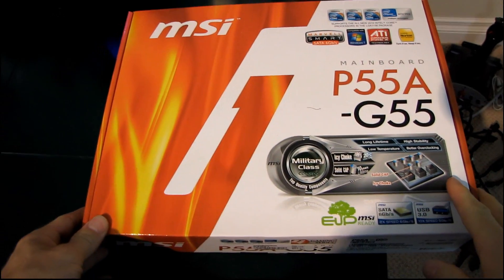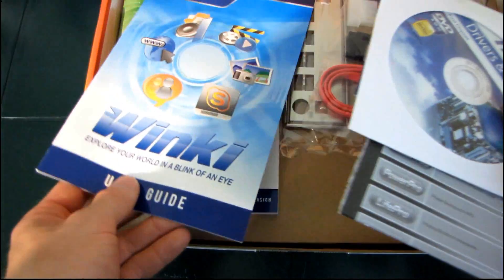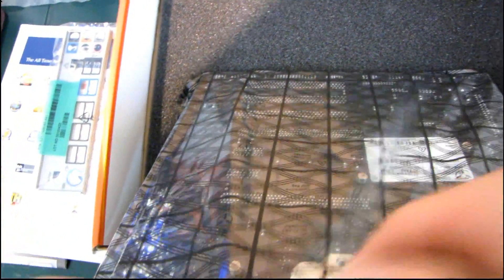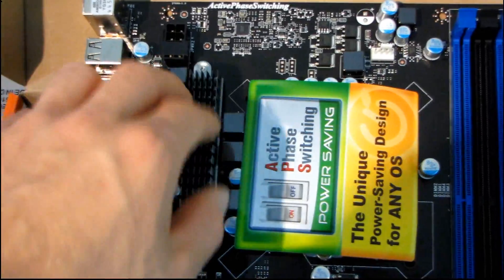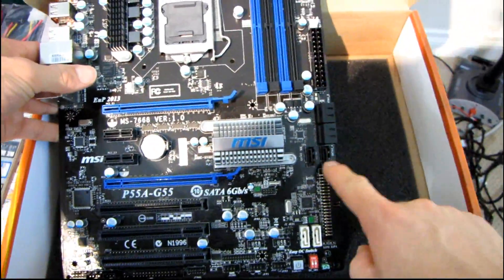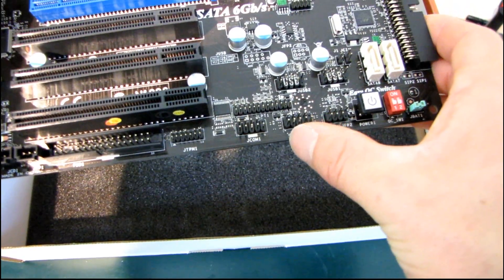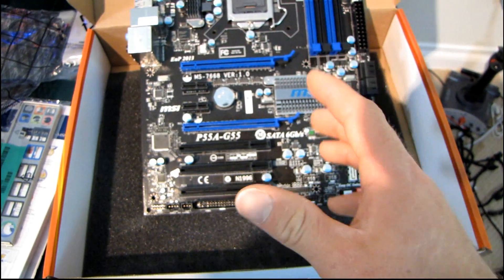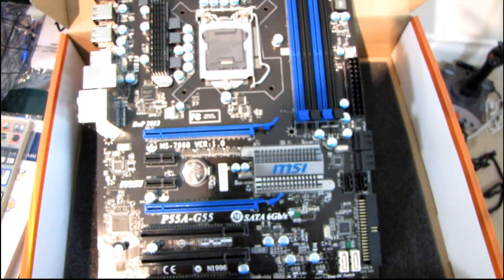MSI P55A-G55 Core i5 SLI Ready DDR3 Motherboard Unboxing & First Look Linus Tech Tips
This may be the best value P55 SLI motherboard on the market for Intel's LGA1156 socket. It's got the gaming features you need at a pretty impressive price.